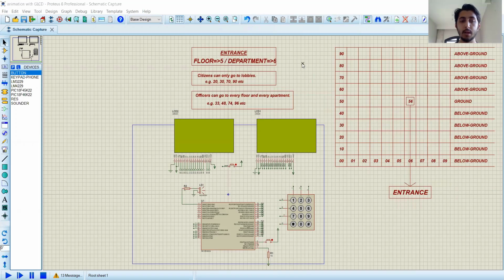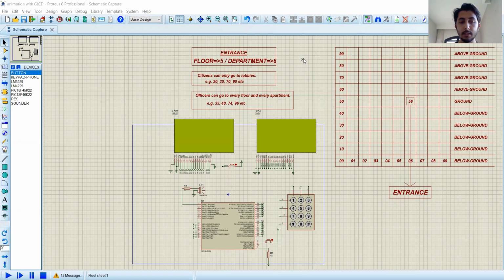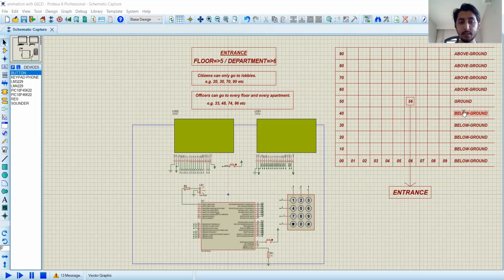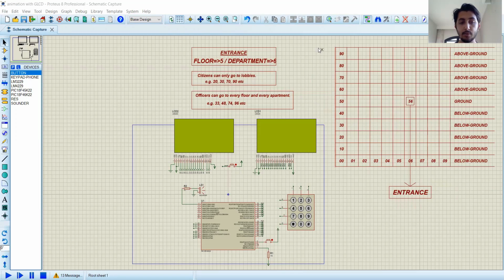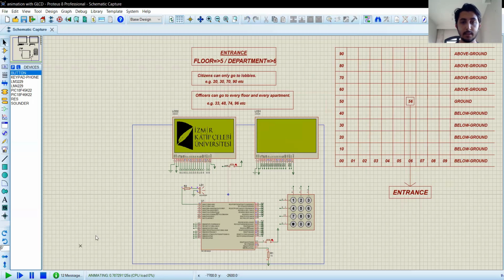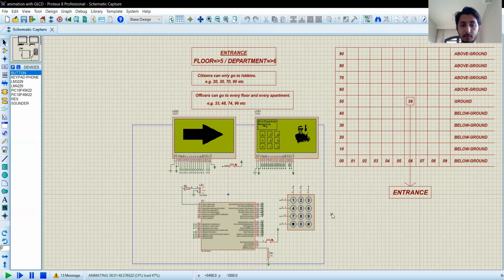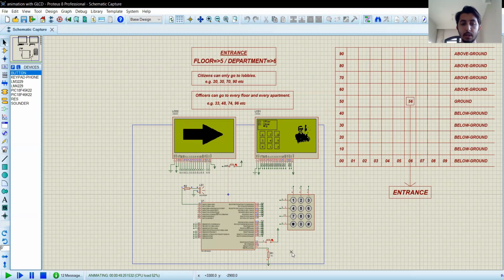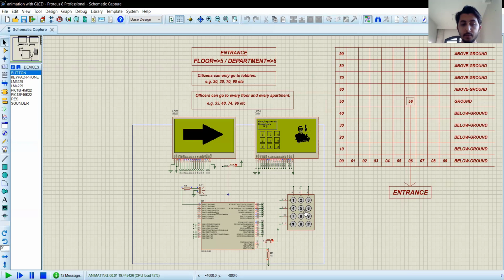Elevator - Spring 2021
Zeki Palaz - Microprocessors Project, Spring 2021